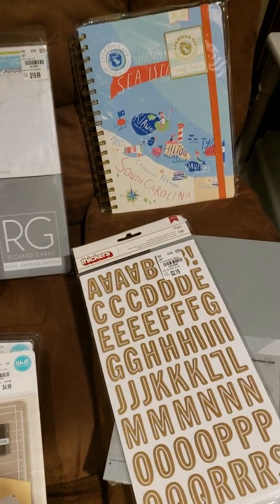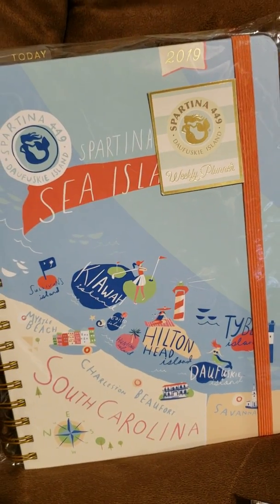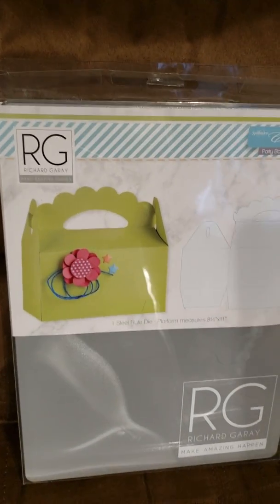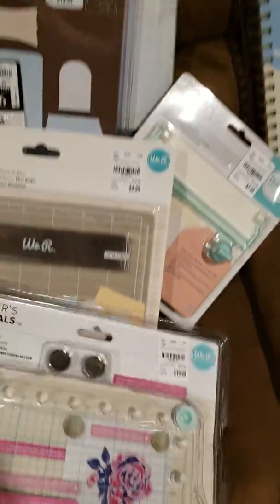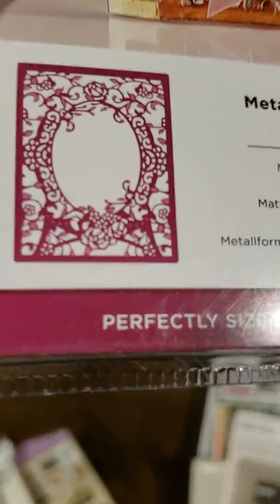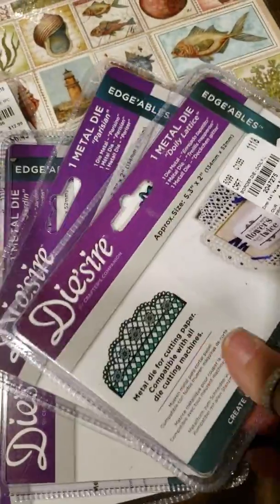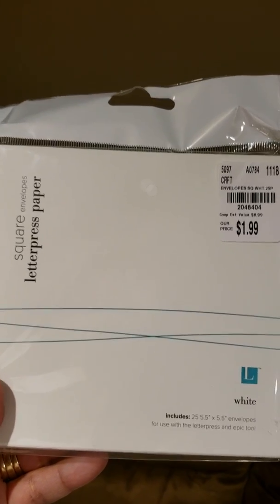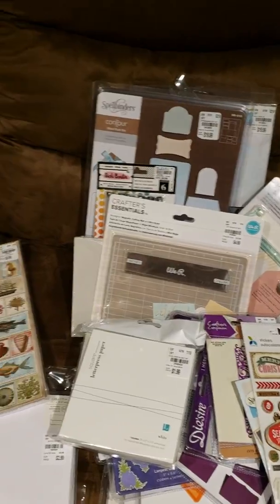HUGE Tuesday Morning Haul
So excited to find so many fun goodies at a Tuesday Morning that was a little further out than my local one.  Soooooo worth it!!